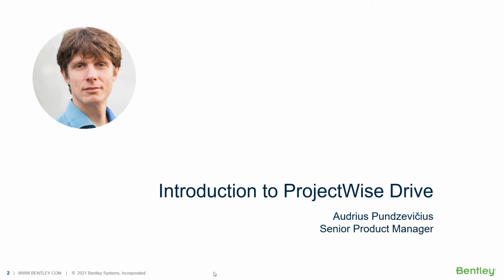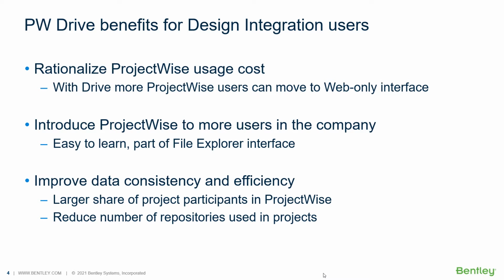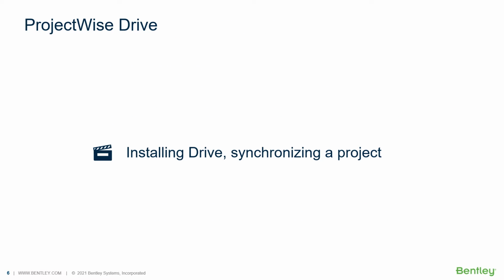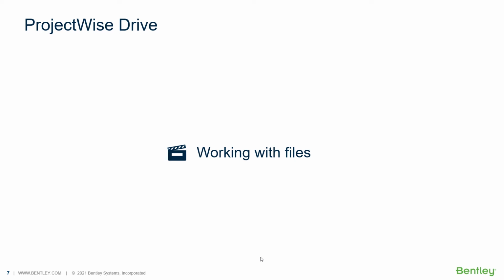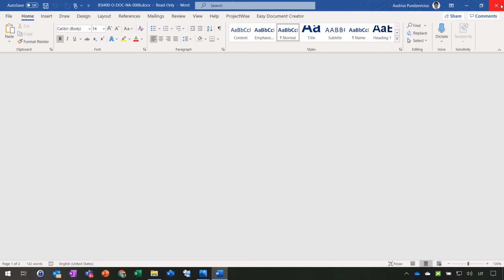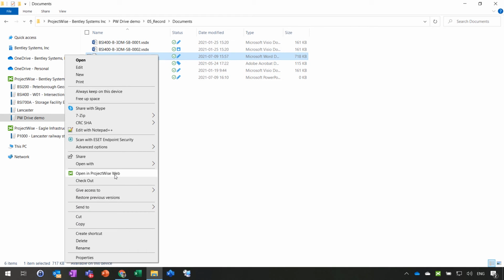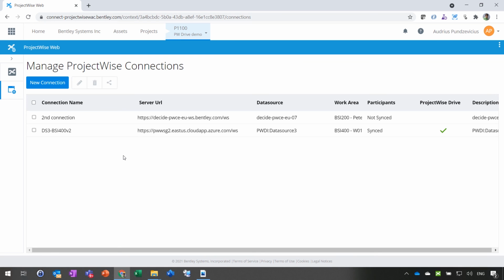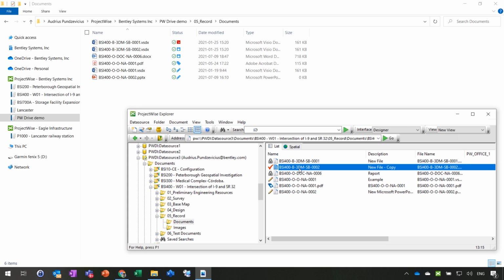Introduction to ProjectWise Drive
In this pre-recorded session from our 2021 ProjectWise User Conference we will introduce you to the value and capability of ProjectWise Drive.